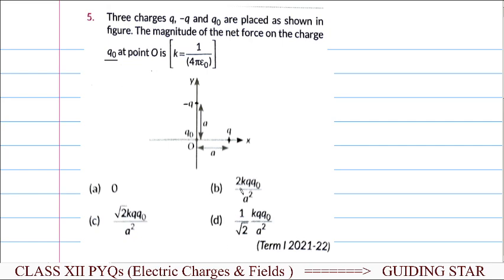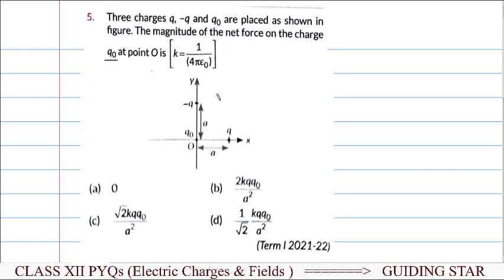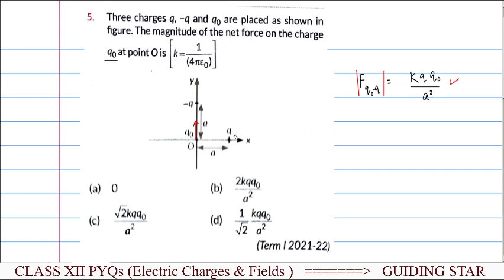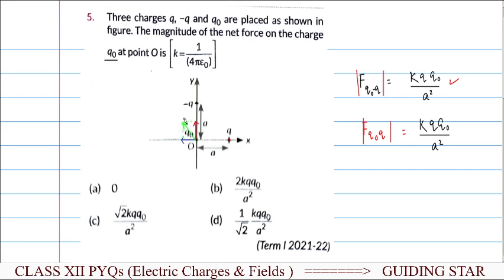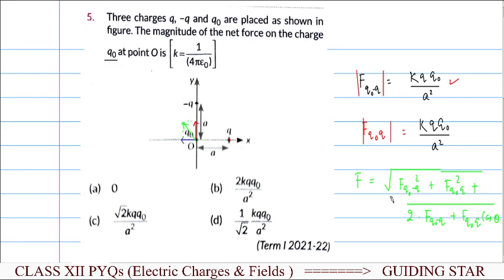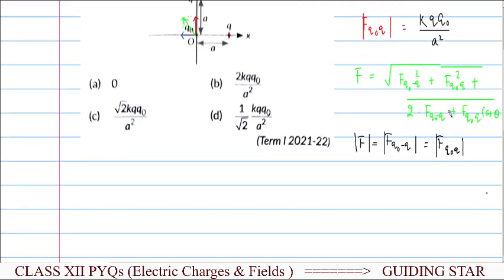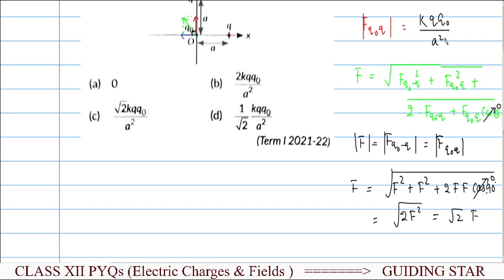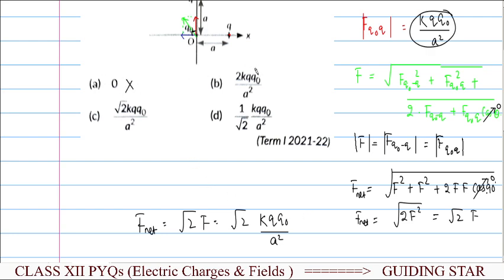Three charges q, -q and qo are placed as shown in figure. The magnitude of the net force on the